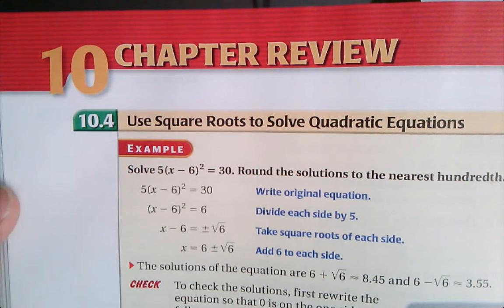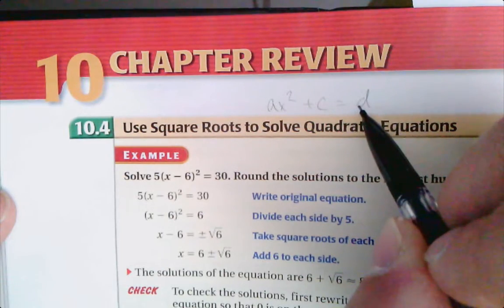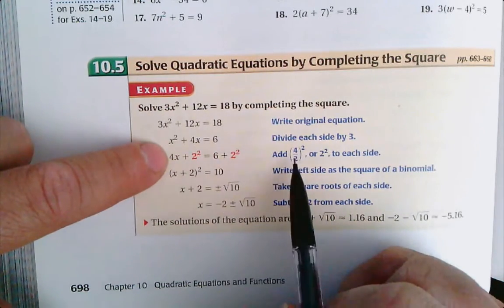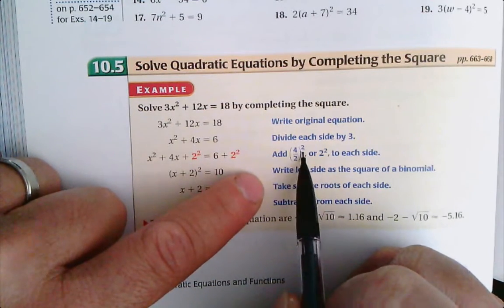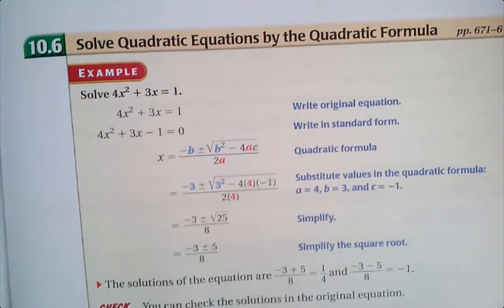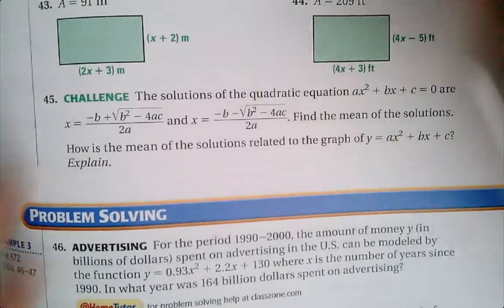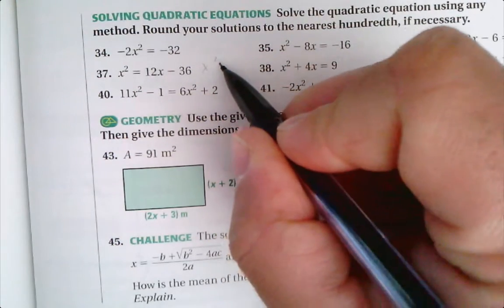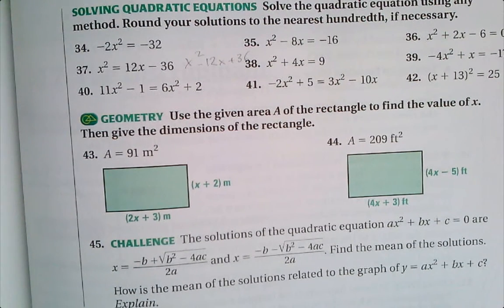Chapter 10 review methods to solve a quadratic